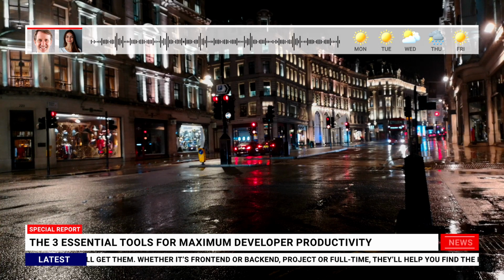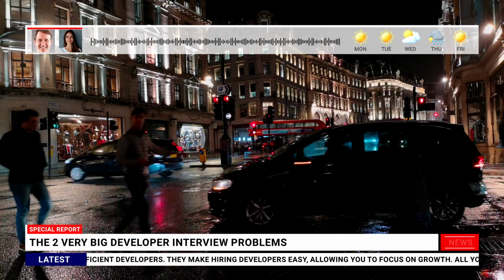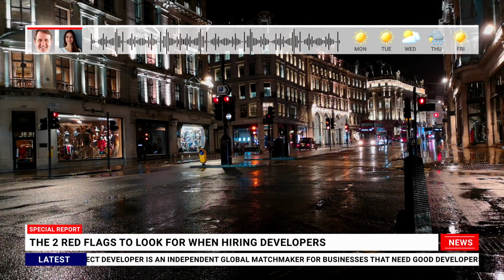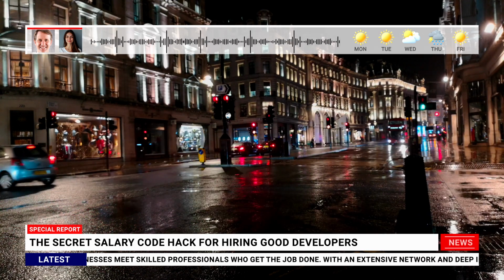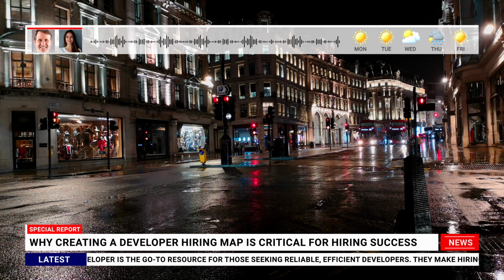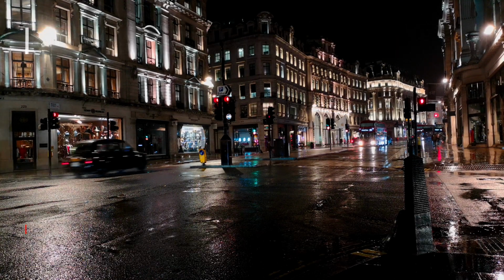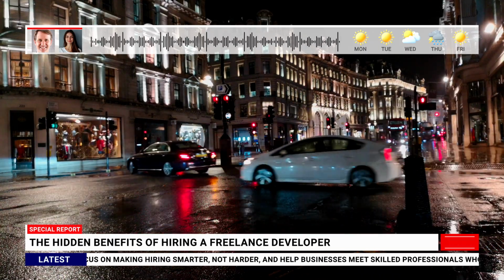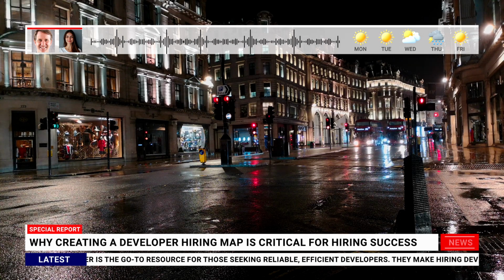The Complete Guide to Hiring Unity or Unity 3D Developers - The Perfect Developer Fast Guide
Looking for the ultimate guide to hiring top-tier Unity developers for your next project?

This excerpt from The Playbook For Hiring The Perfect Developer Podcast is packed with insider knowledge. It breaks down what Unity (or Unity3D) is and why it's the go-to engine for game development, interactive media, and immersive experiences. We’ll dive into Unity’s standout features, like its cross-platform versatility, intuitive interface, and powerful capabilities for both 2D and 3D projects. Learn how Unity's rich asset store, robust APIs, and real-time rendering make it the ideal choice for rapid prototyping and scalable development. Whether you're building a mobile game, virtual reality experience, or a complex simulation, Unity ensures your project can grow without limits.

Hiring the wrong developer can cost you time and money! Find the perfect Unity developer with these 5 essential questions.